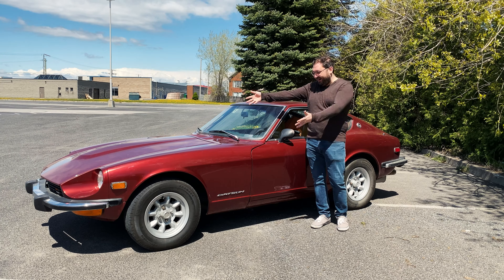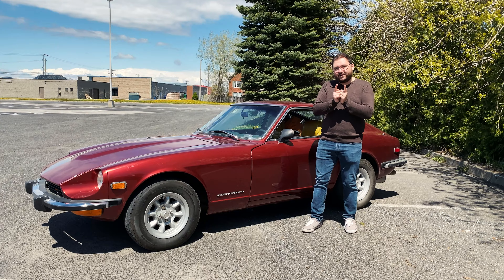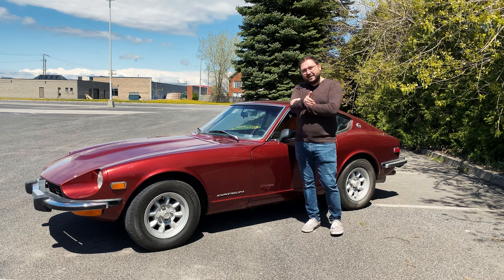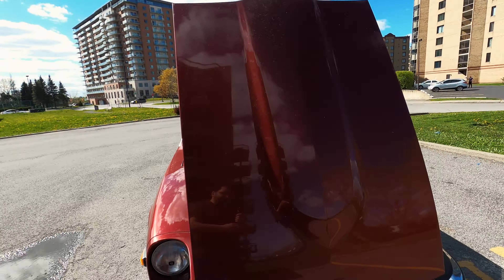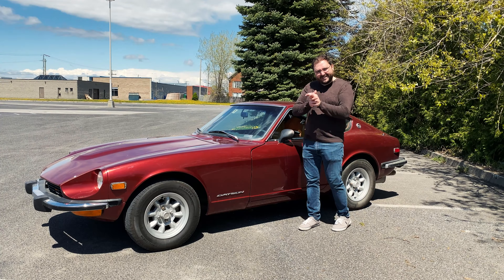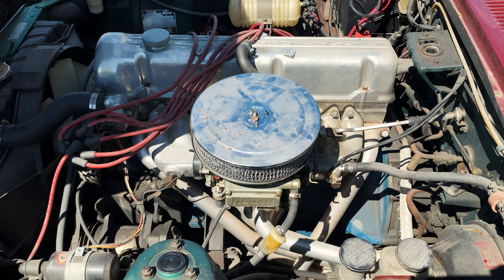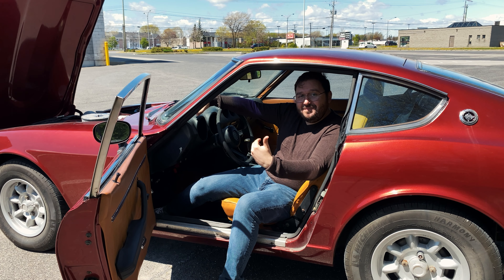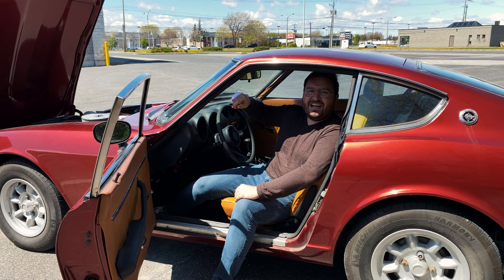Datsun 260z Vlog | ep.1 | I just bought a 1974 Datsun!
Welcome to our very first episode featuring the Datsun 260z. Our host Iordan will vlog the entire restoration of this classic S30 platform. Make sure you tune in regularly.